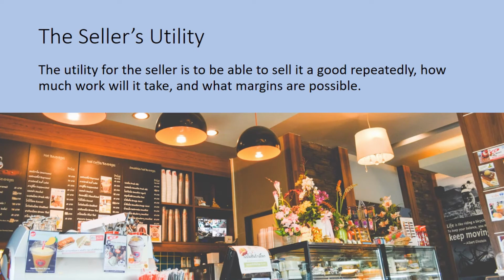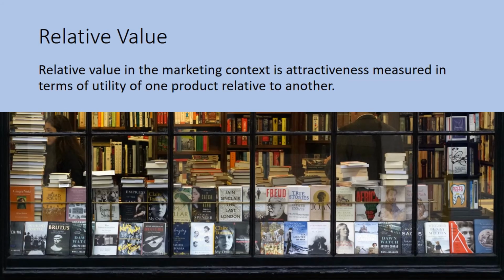Value and Utility - Pricing Strategy